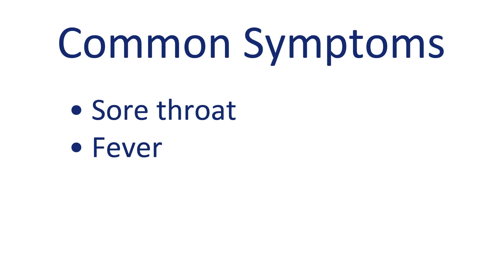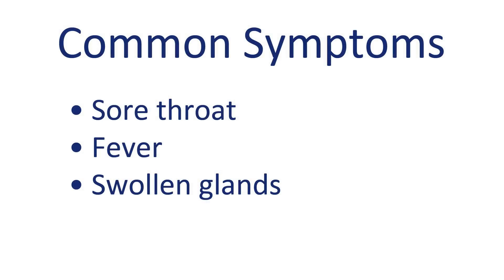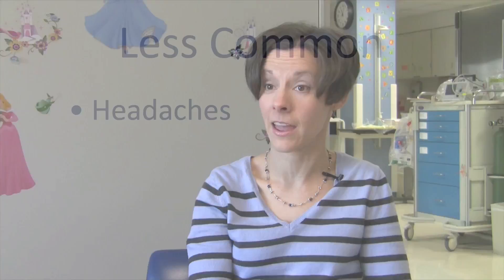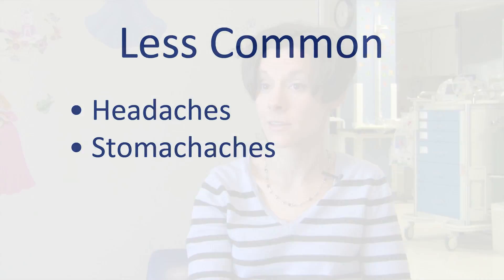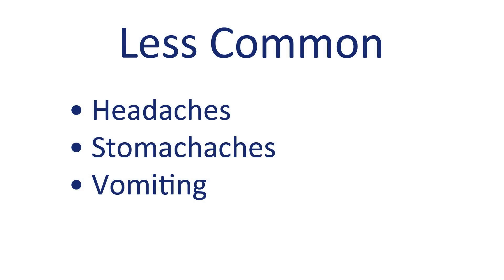Strep Throat - Akron Children's Hospital video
Swollen glands and a fever could be signs that your child’s sore throat is something more serious. In this Children's Channel video, Wendy Van Ittersum, MD, FAAP, a pediatric hospitalist at Akron Children's Hospital, discusses the diagnosis, treatment and prevention of strep throat.